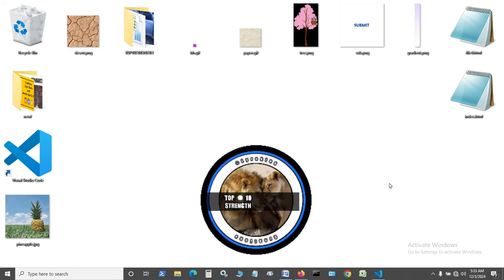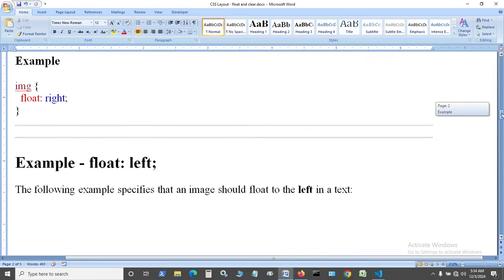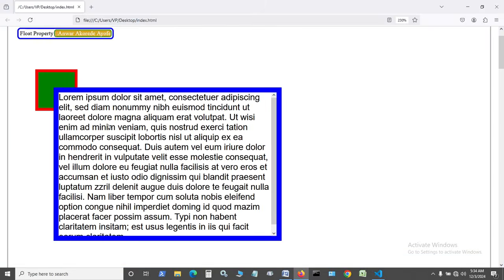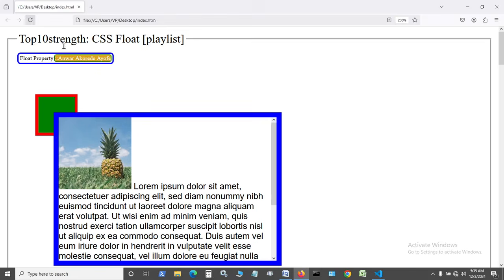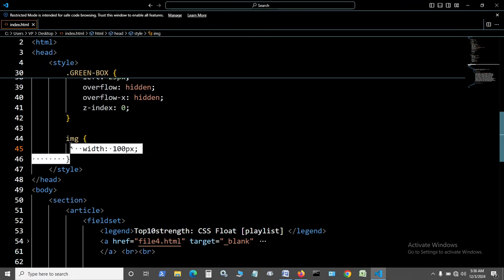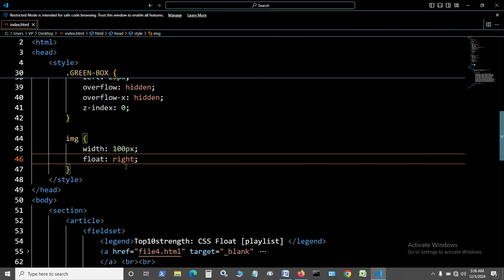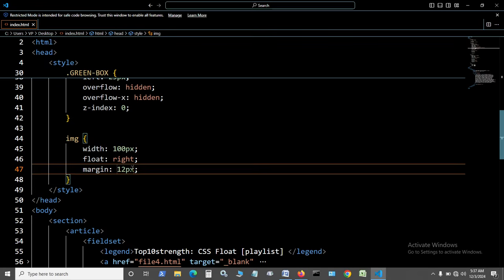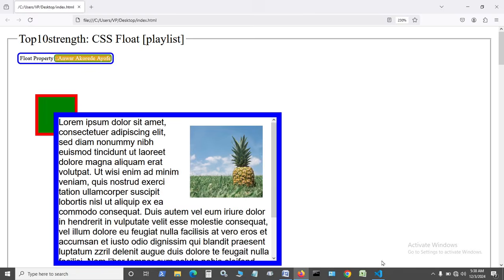Html CSS Tutorial 345 The float Property in HTML CSS